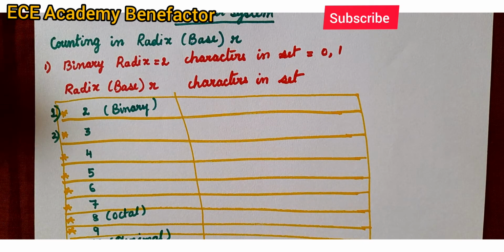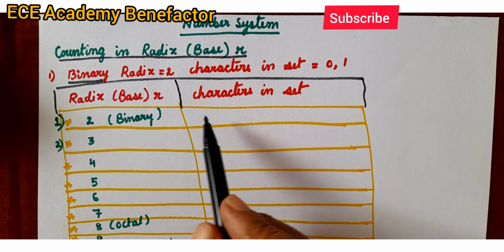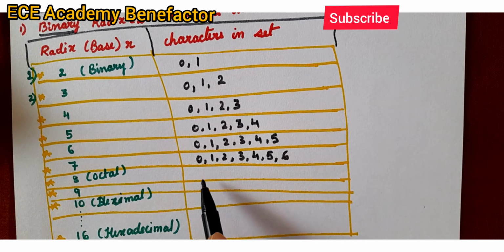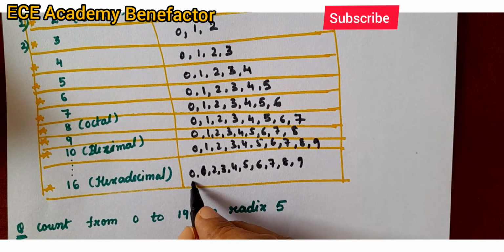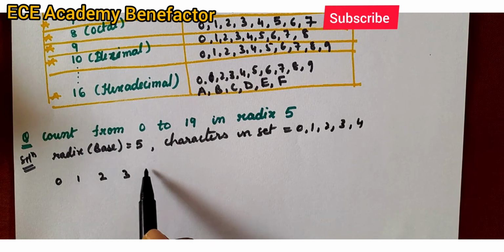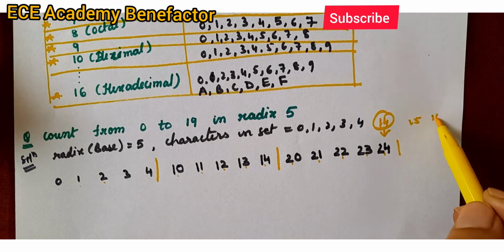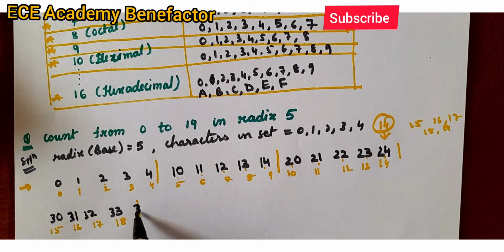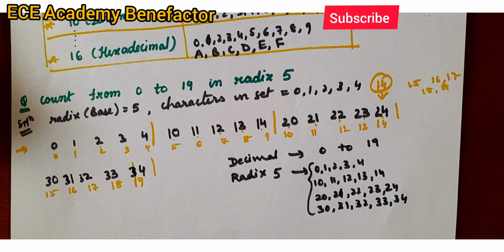Digital Electronics: Number System*5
In this video,  Counting in radix r  is explained.

Dr.K.Durga Rao